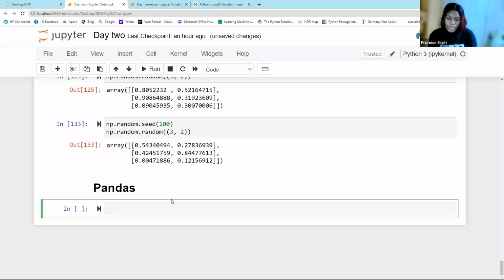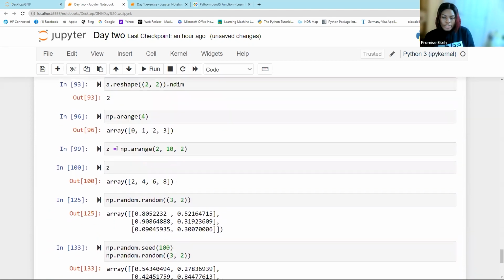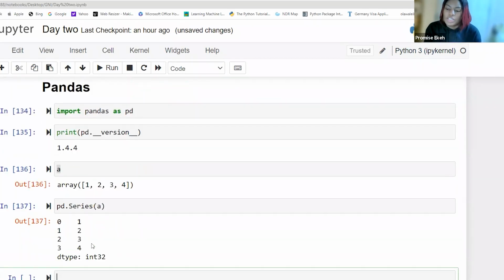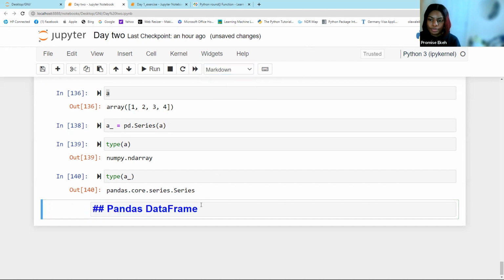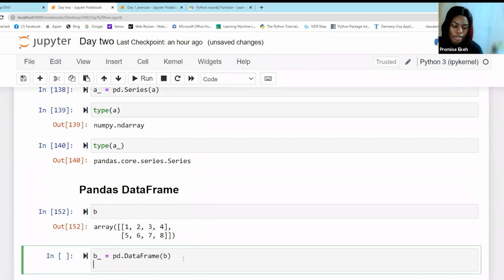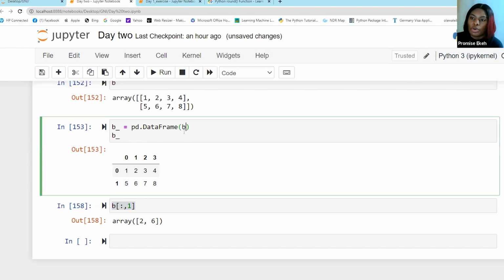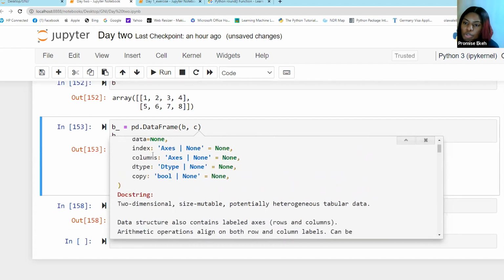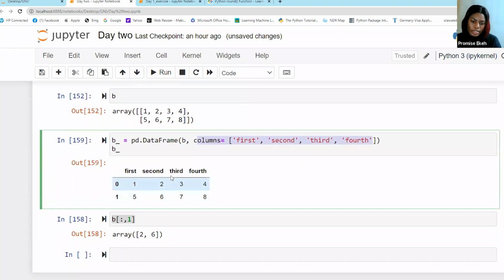A Complete Guide: Converting Numpy Arrays Into Pandas Series and Dataframes!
In this video, I explained how you can create Pandas Series and DataFrames from Numpy arrays